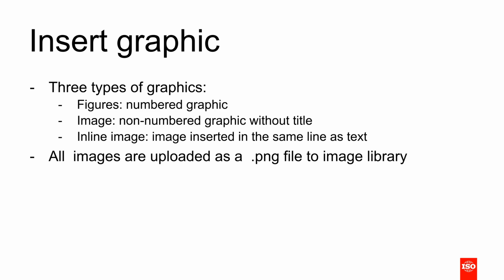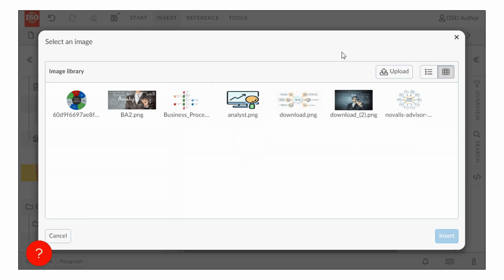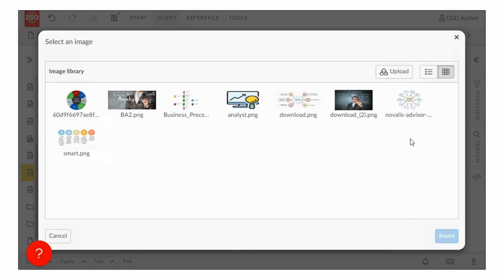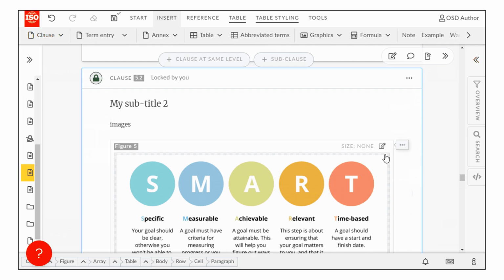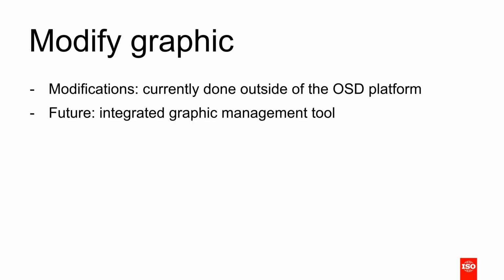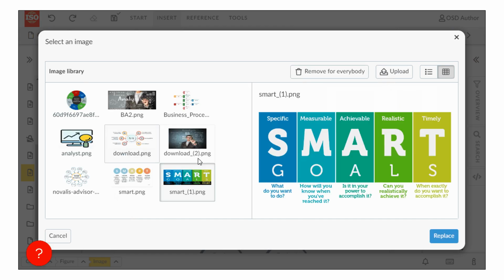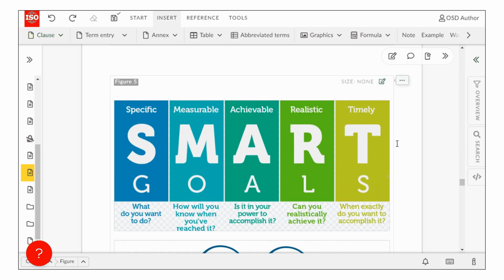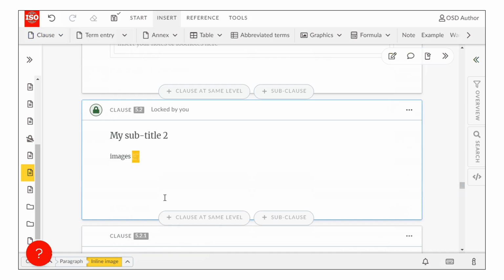Authoring: creating and managing graphics